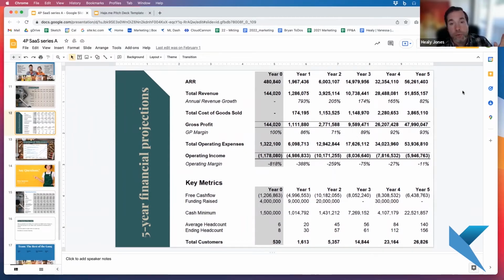The Financial Projections Slide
Lesson 12 - The Financial Projections Slide

The ultimate startup pitch deck course, led by two former VCs! Watch the video lessons, follow along as the instructors explain what goes into the best startup pitch decks, and copy the free templates to use as you’d like. This free course contains Google Slide templates, over 8 hours of video lessons, examples of top mistakes, and more.

Need help with your startup’s bookkeeping, finance, or taxes? Visit Kruze to see if our team can help you!